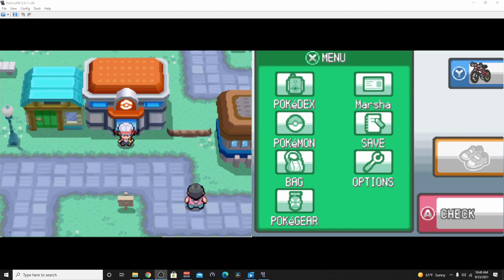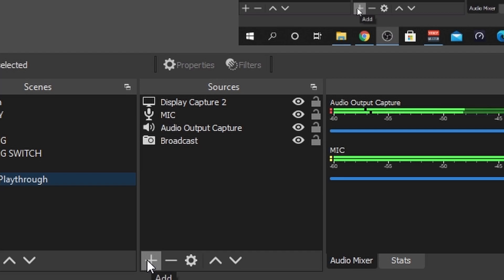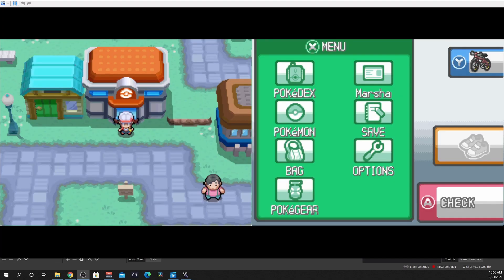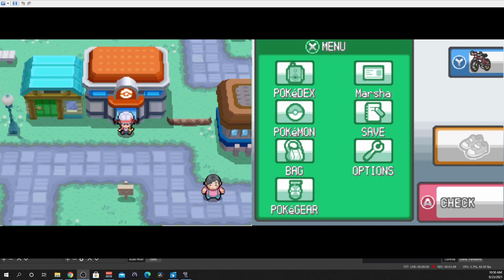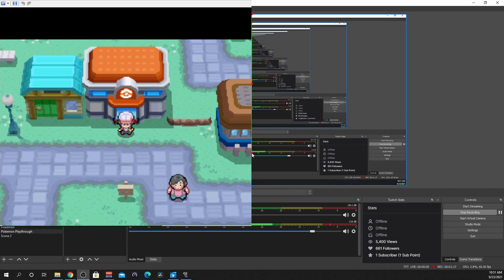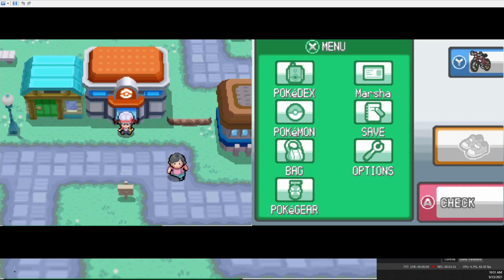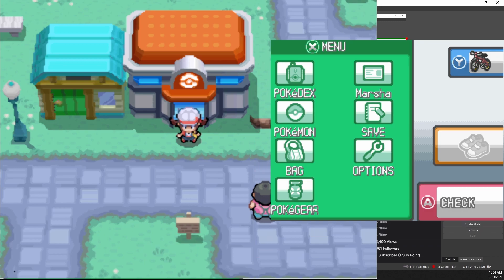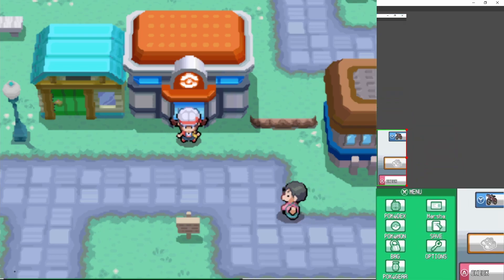FAST AND EASY LAYOUT FOR DESMUME EMULATOR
This is geared toward Pokemon playthroughs but this overlay/layout explanation can be used for any game that is played on Desmume Emulator! With the DS format, it can be weird at first to make it look pretty, but it is actually pretty simple.